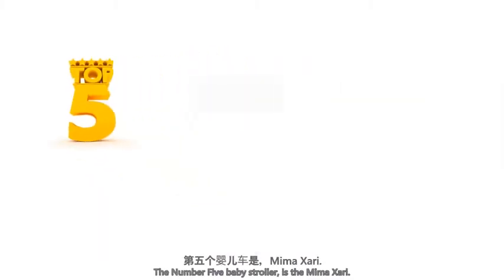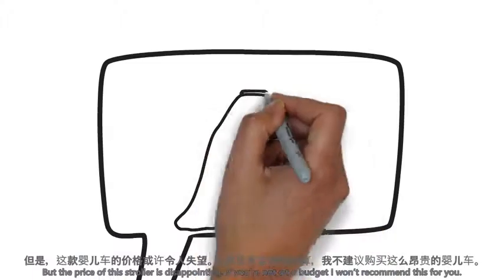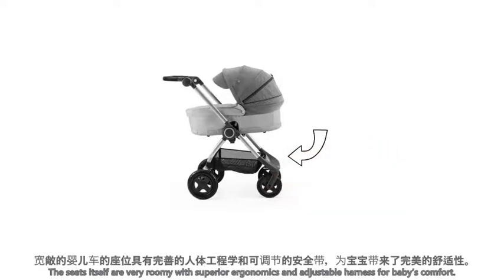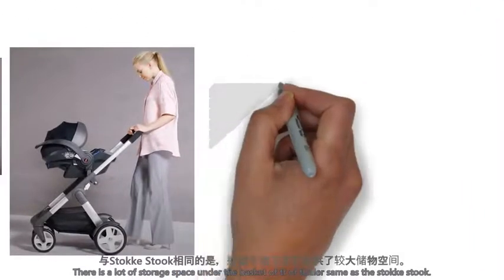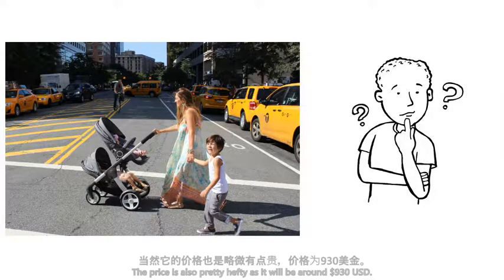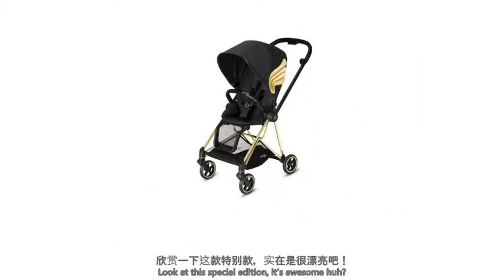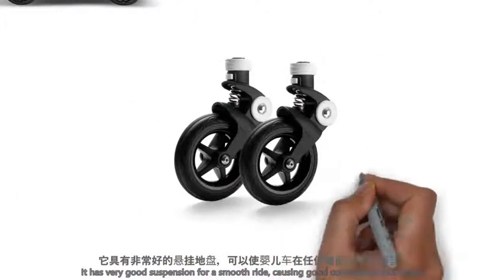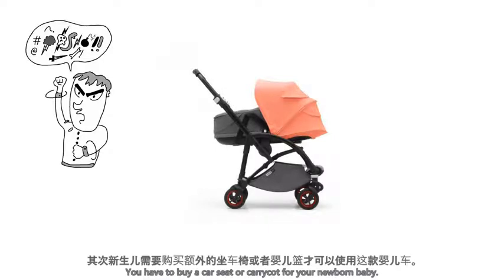👑Top Five: Best Baby Strollers in 2020 | 2020年值得购买的五辆婴儿车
👑 Please subscirbe my Youtube channel !

Welcome to Jerry's Youtube channel!!!
Jerry's exploring station will share top series about all kinds of stuffs!
When you confuse about what brand should buy, please let me help you!
I will be your free adviser!
Jerry的购物分享站向各位观众讲述每件商品的简介以及优缺点，并以排行的方式呈现商品的性比价，以便大家在购物之前可以了解到更多有关此商品的信息。让我来成为您的小助手吧！！！